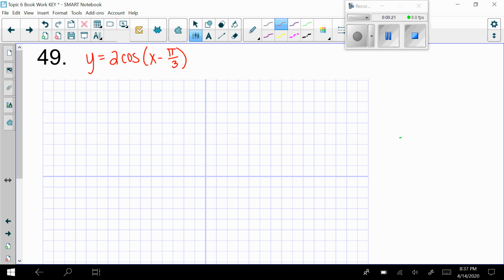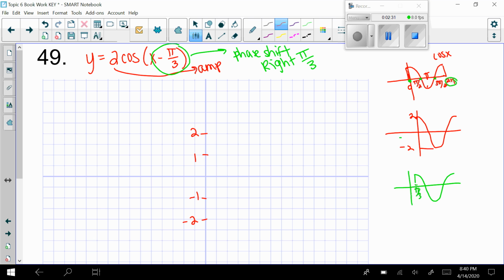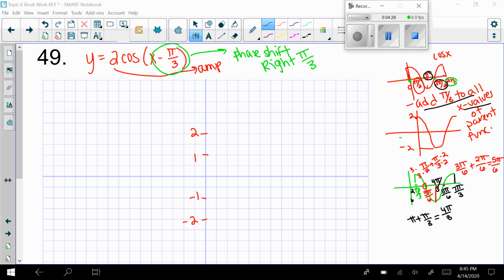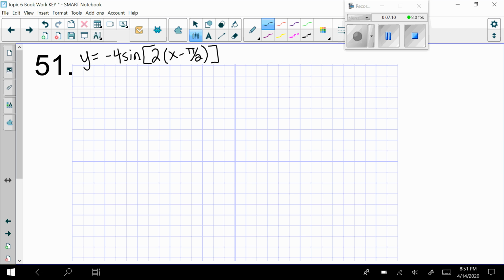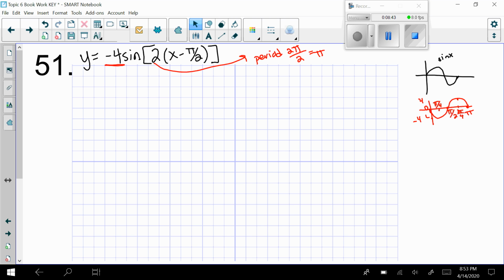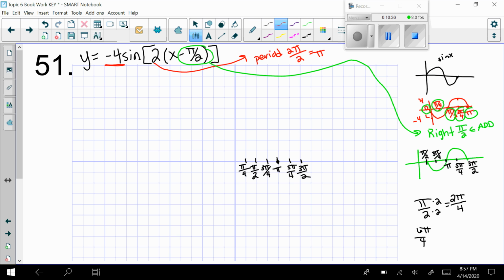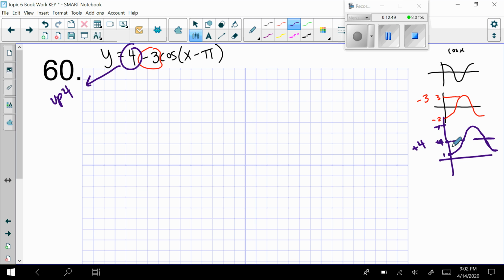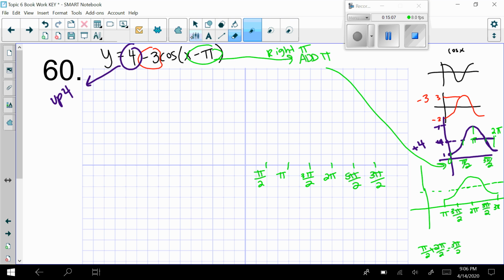Pre Calc Problem Set 6